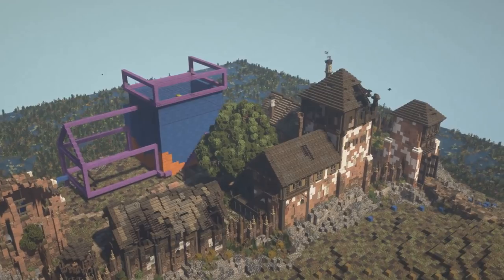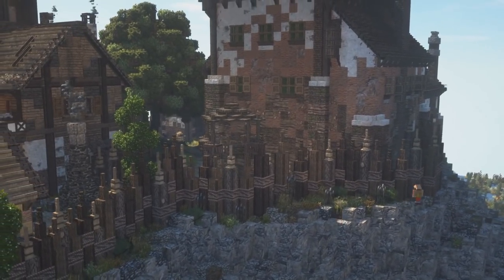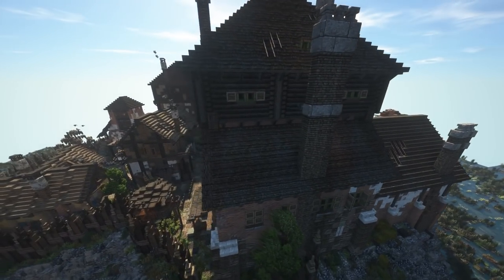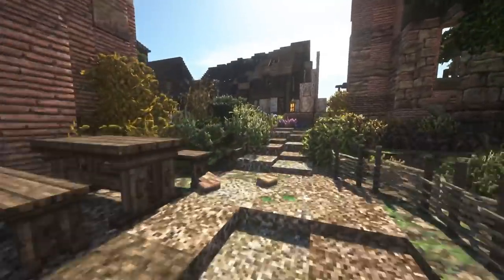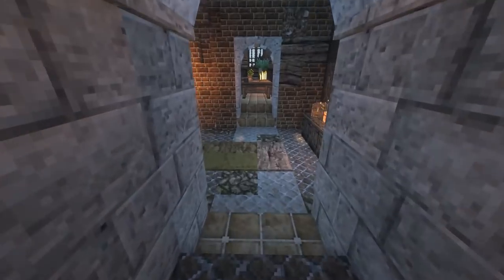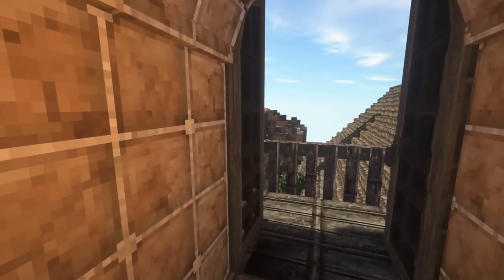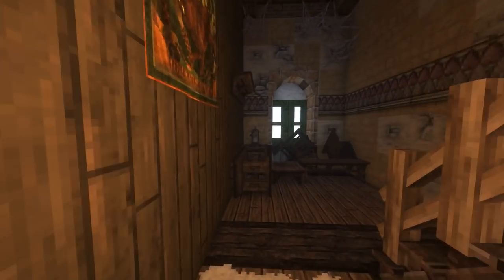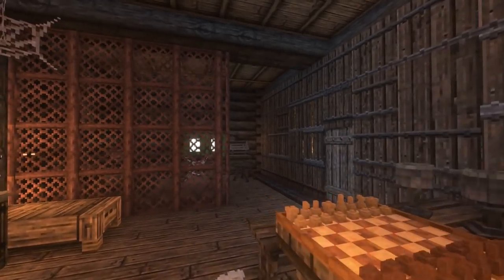Completing the Castle | Let's Build Ravenholt | Episode 3 - Medieval Minecraft Castle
Finishing the castle we have been working on for the last few weeks, based on Crow's Perch from The Witcher 3!

How to get here:
Mods: Conquest Reforged
Warp: Ravenholt